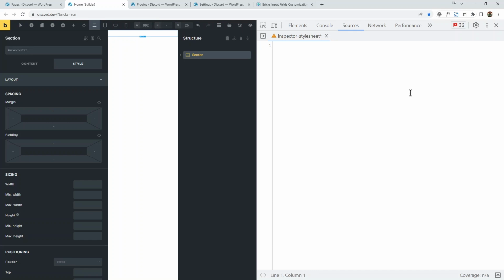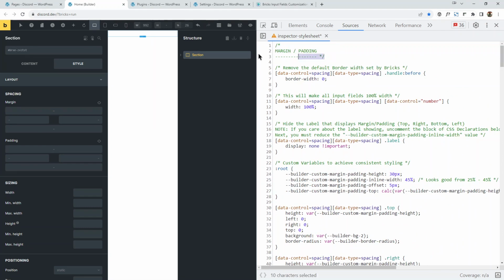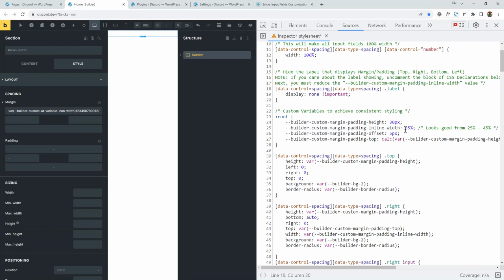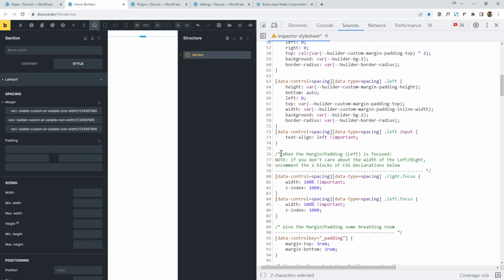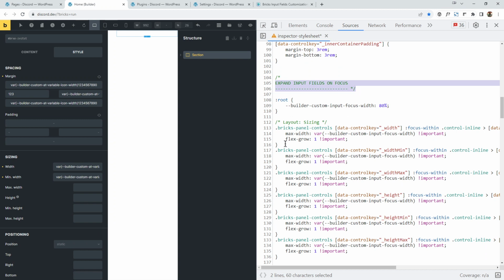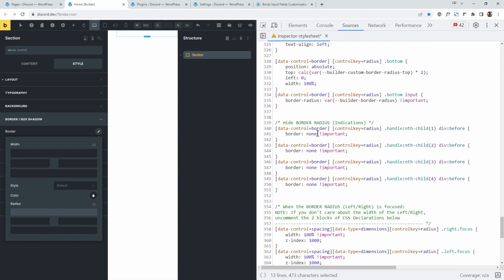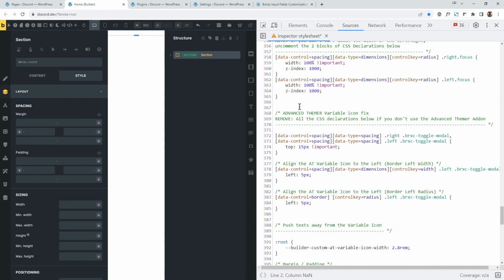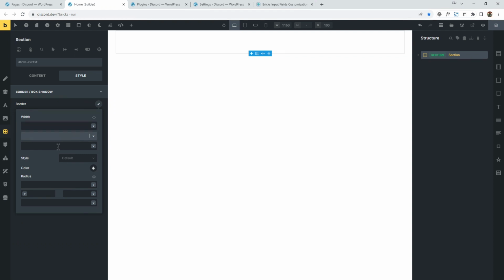Transform Your Bricks Builder Input Fields